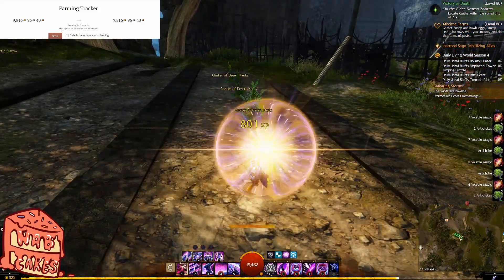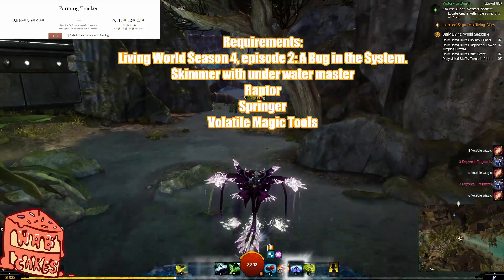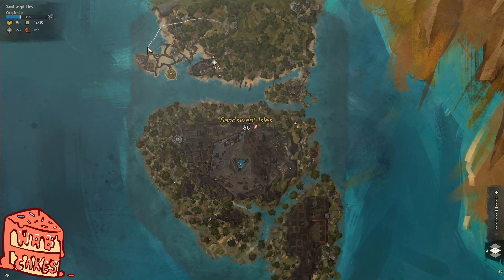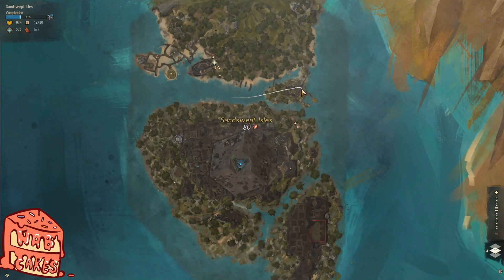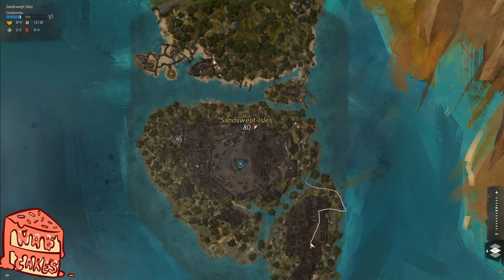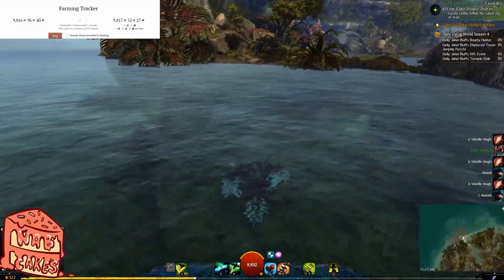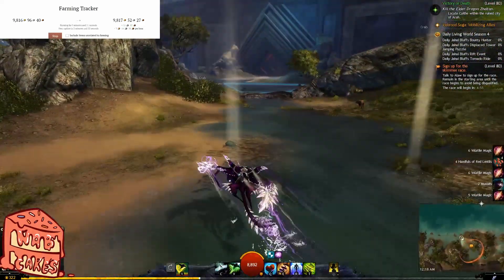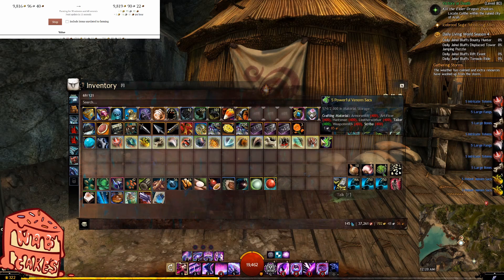Solo Farming Sandswept Isles